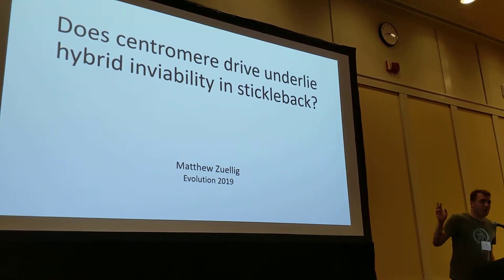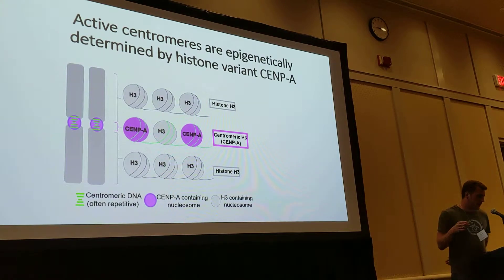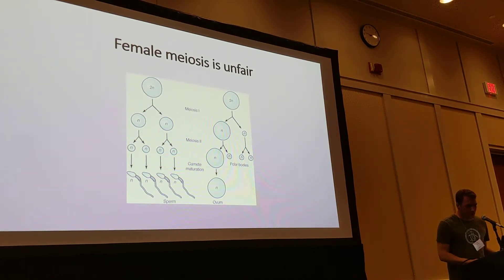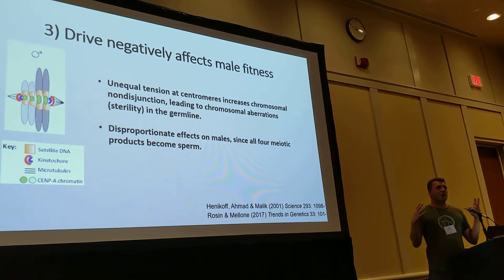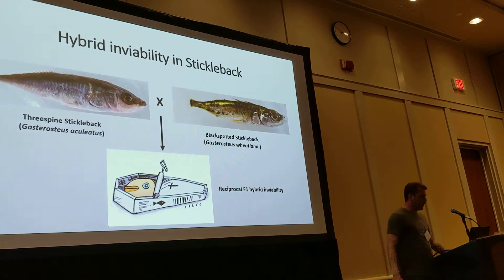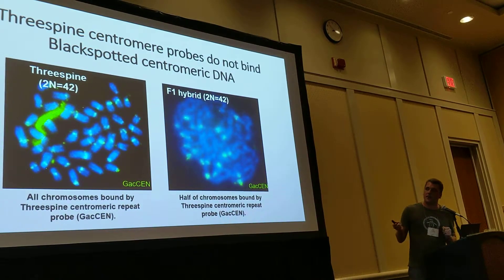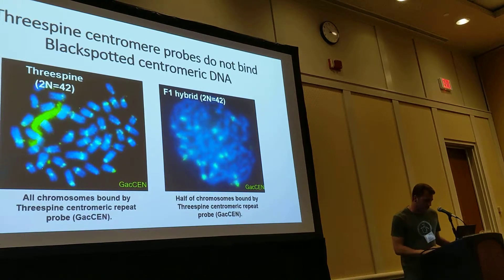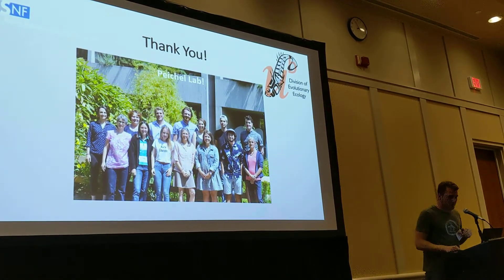Zuellig: Does centromere drive underlie hybrid inviability in stickleback